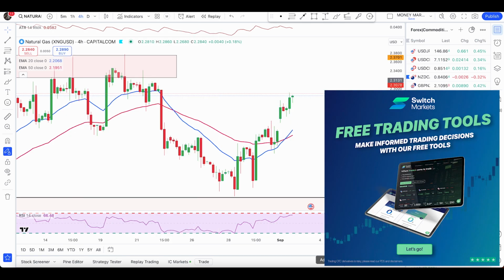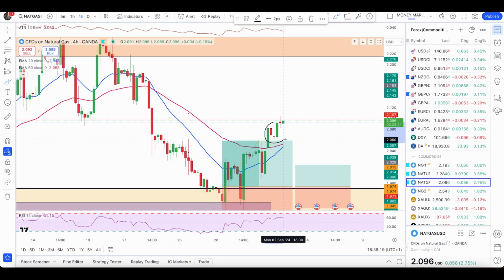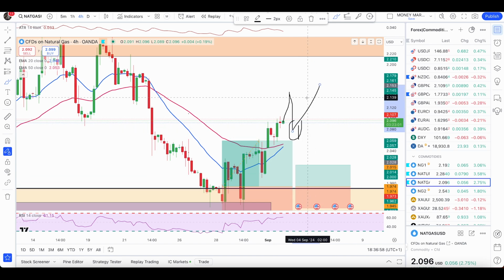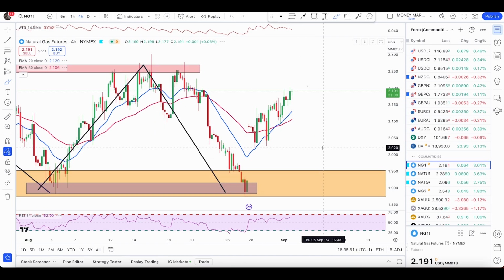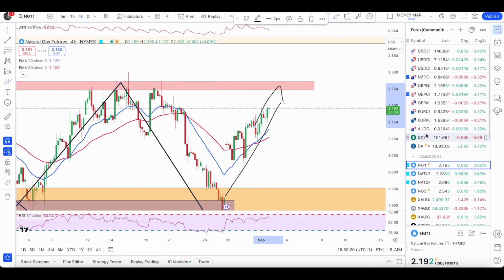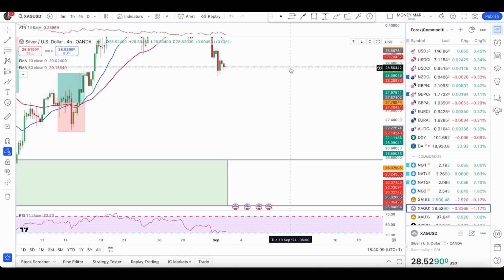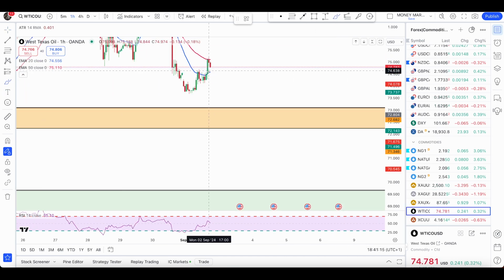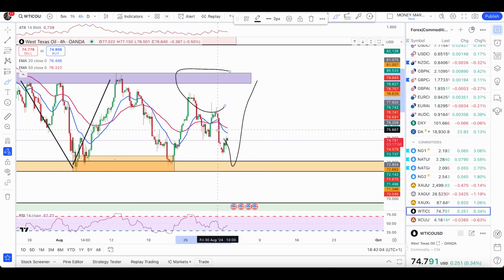Natural Gas 3.82 Fib Bullish Candle | Ema Cross | Gold | Silver | Crude Oil | Technical Analysis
In this technical analysis video, we'll discuss the bigger picture of Natural Gas, Gold, Silver, Crude Oil, and USD/JPY. Get insights on the current market trends and potential entry points for trading. Stay informed on the DXY forecast and next moves in the market!